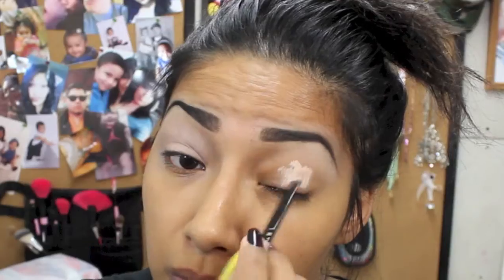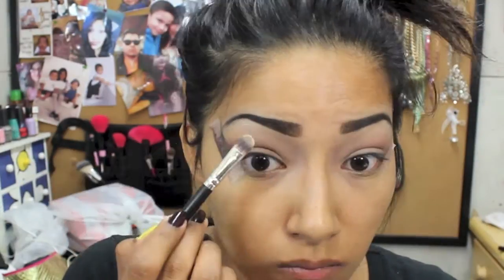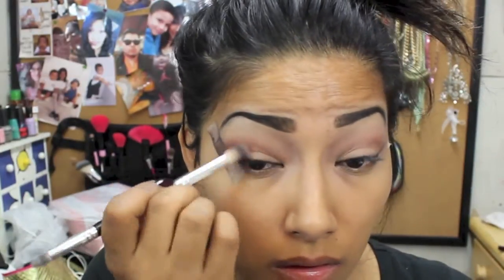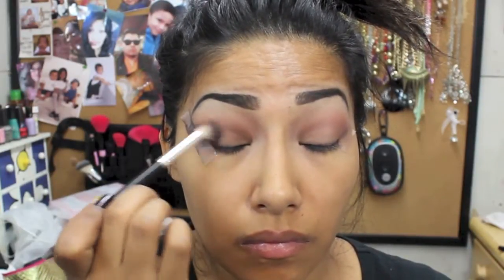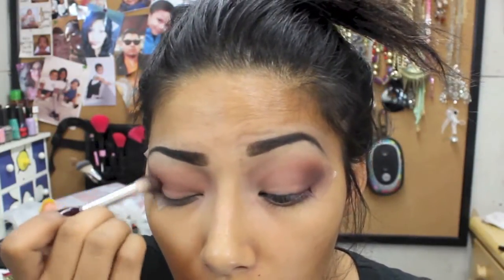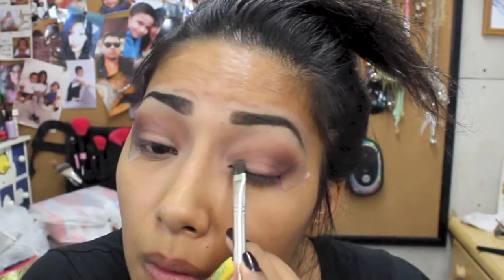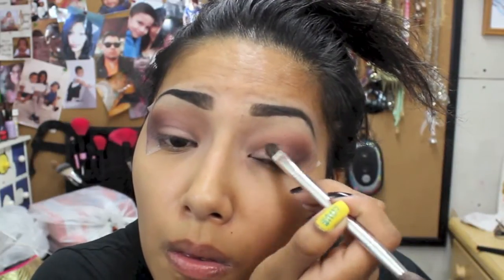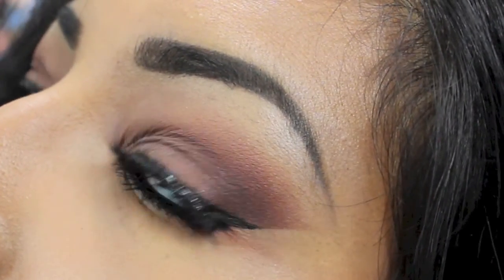Easy Daytime Smokey Eye - Alexisjayda